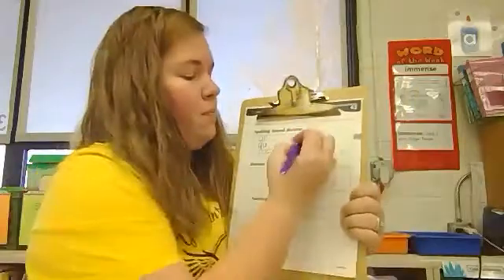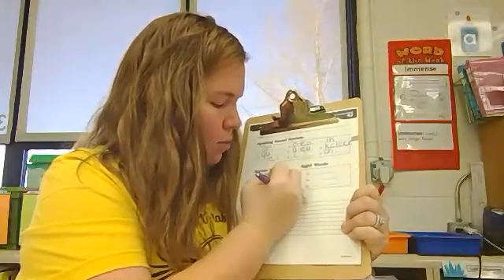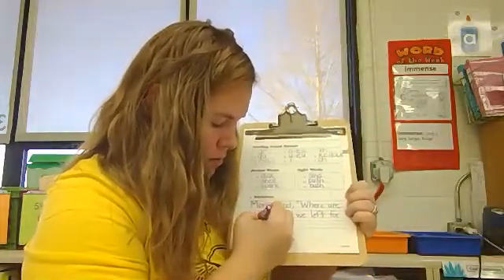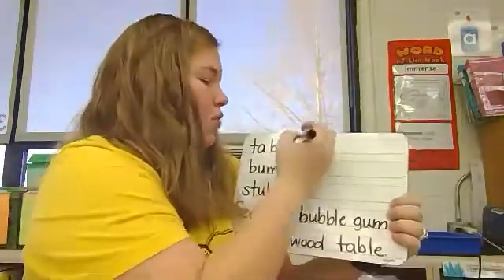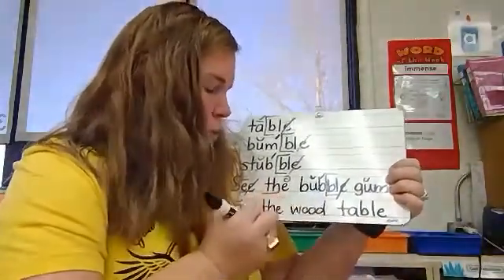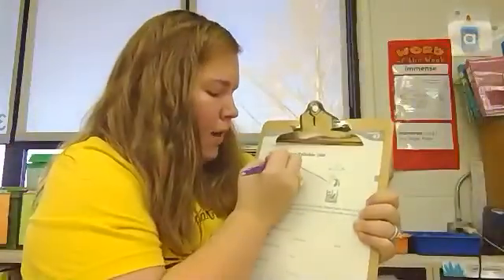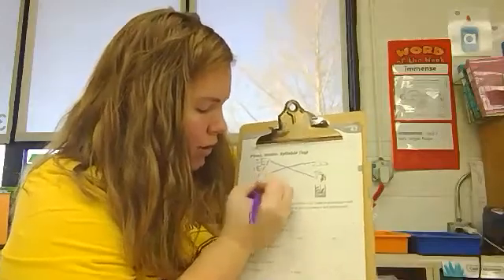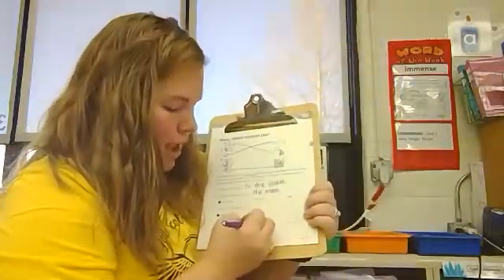Saxon Phonics Grade 2 Lesson 42 Final Stable Syllable ble